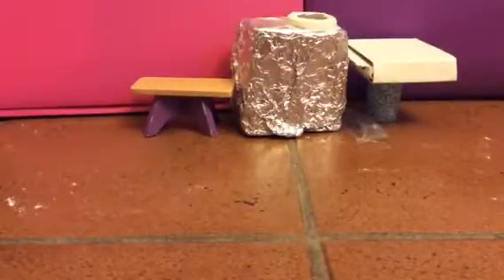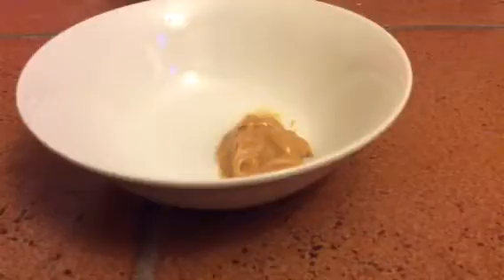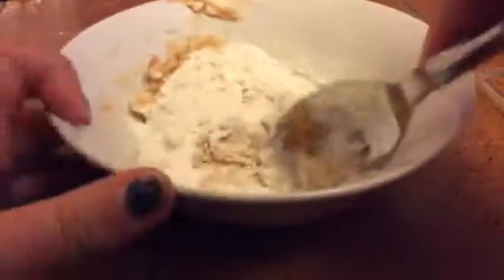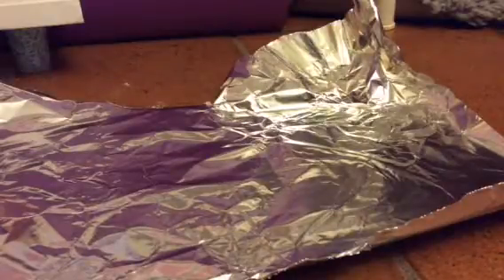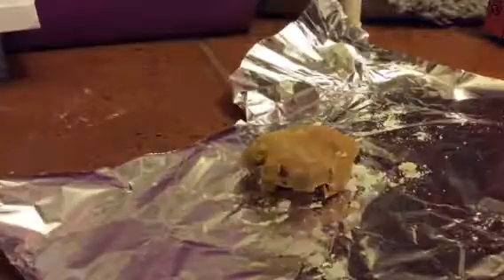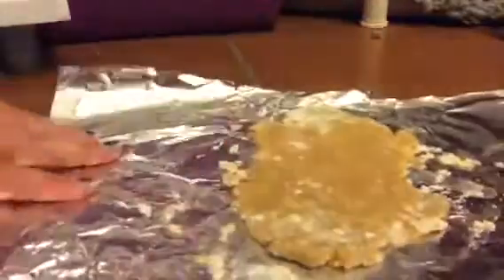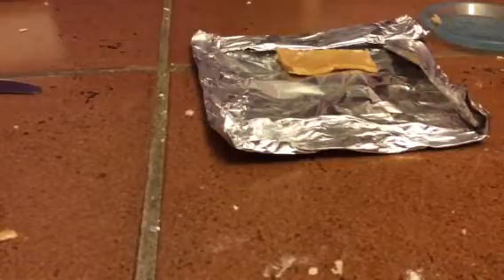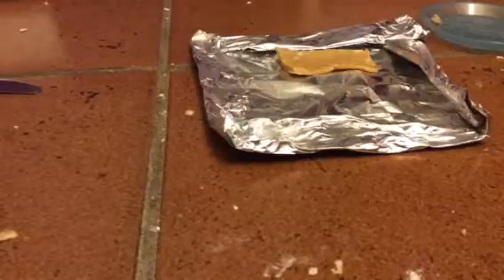How to make a different cake for your hamster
hey guys just saying you cook the cake on  150 C / 300 F degrees